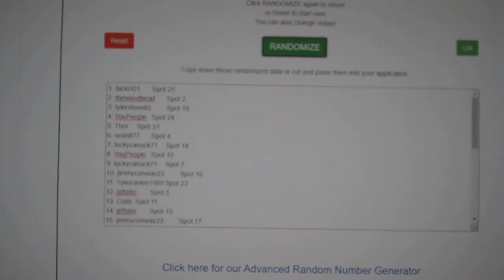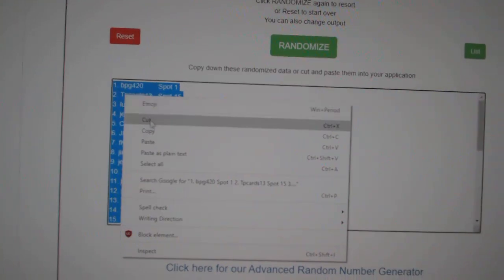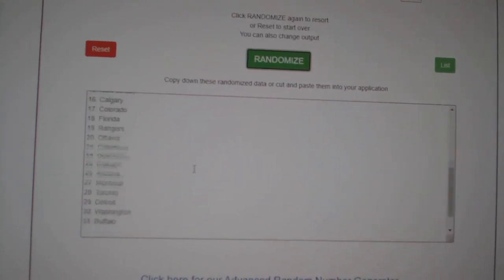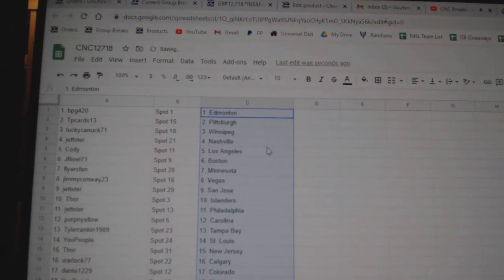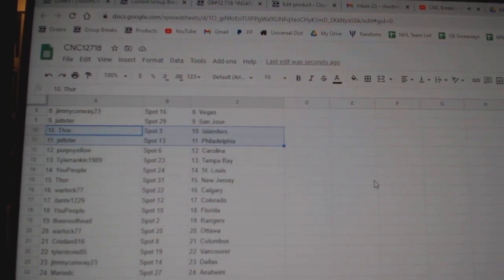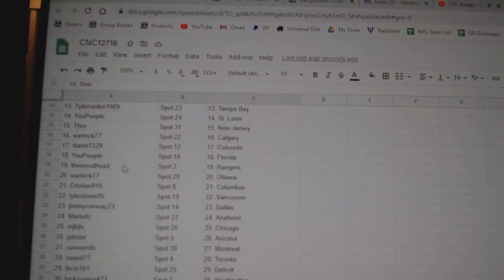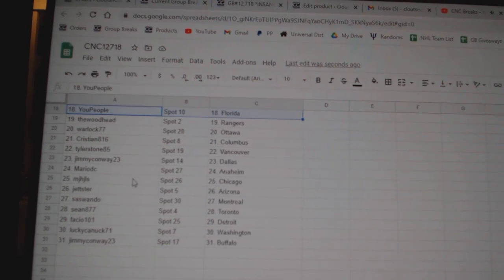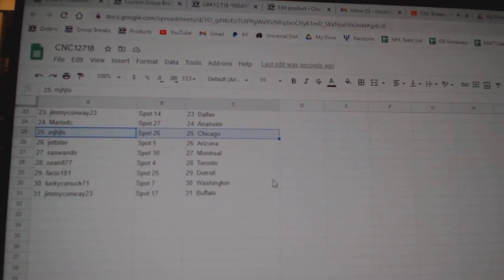Team Randoms - C&C GB #12,718